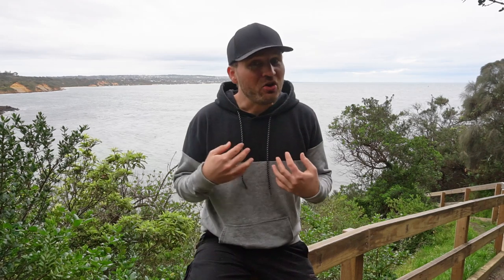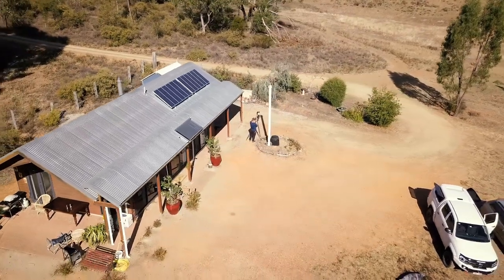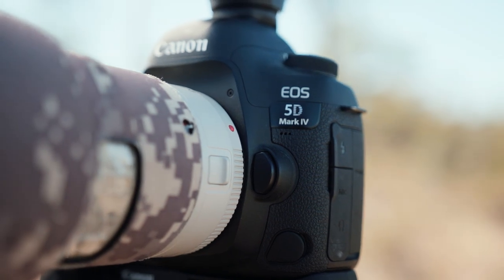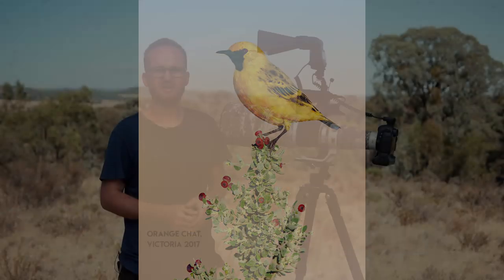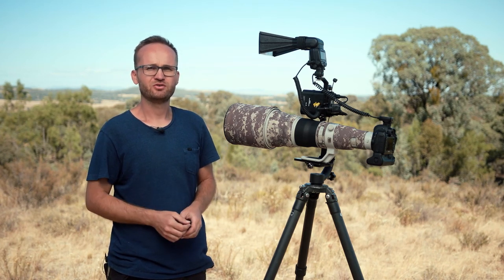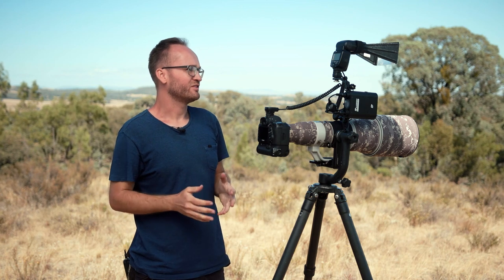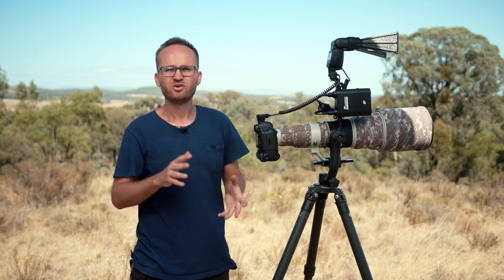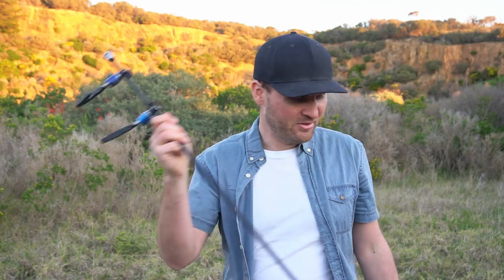Bird Photography Equipment: Is this the perfect Setup?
I always get asked: What's the best Bird Photography Equipment? What lens, what camera do you use for your Bird Photography!?
While the answer to that will change over time, with new Bird Photography equipment coming out every year. Let's take a look at the Bird Photography equipment I am currently using and that has served me well over the years.

Check out my video 2k vs 20k, to see how this expensive setup stacks up against a cheaper zoom lens.

I will also be more than happy to answer all your Bird Photography equipment questions in the comments, however, I might not always be able to give you an answer, cause I prefer to only recommend/critique equipment I have used myself. So hit me up with your comments and I will do my best to answer them all.

Check out my Blog for a list of my equipment and a few insights into flash for Bird Photography

NEW Ebook - How To Attract Amazing Birds-